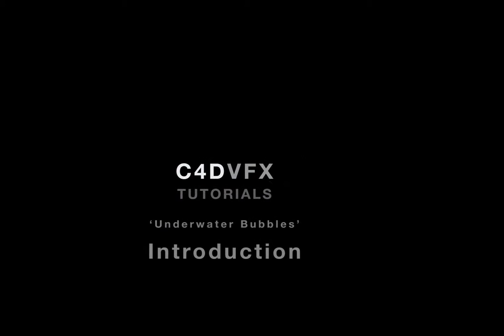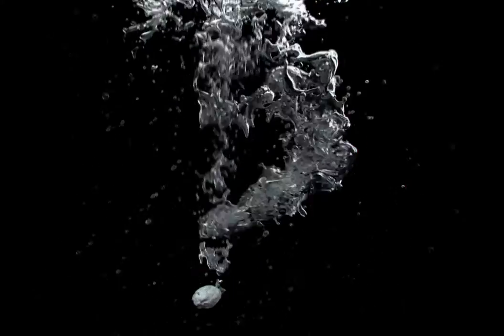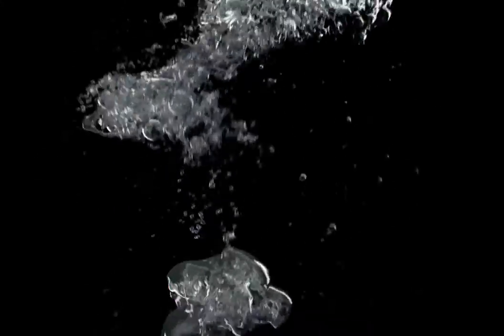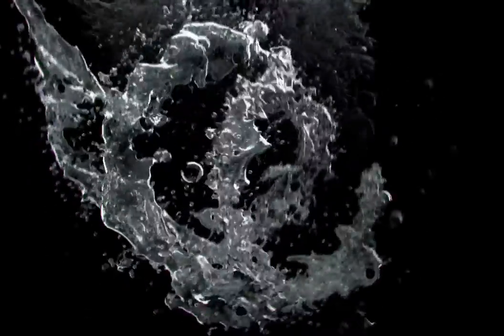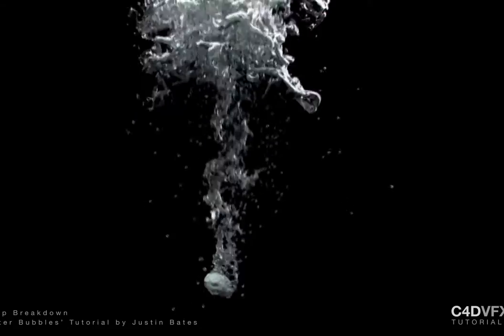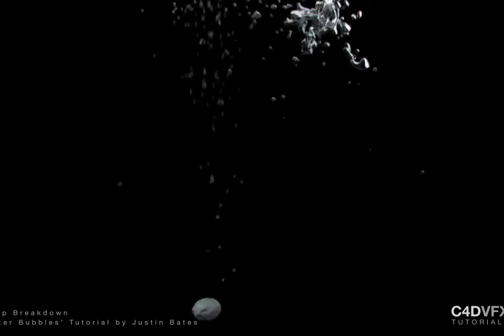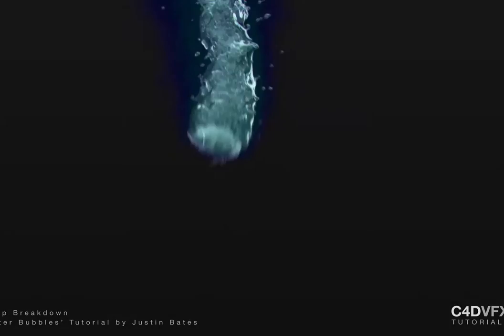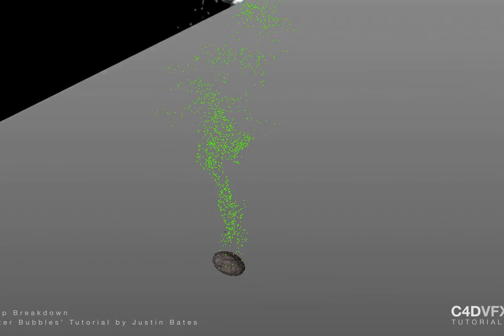Underwater Bubbles Trailer Intro V2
Underwater Bubbles Tutorial is a really beautiful visual effect that can be created using Maxon Cinema 4D & the brilliant X-Particles plugin by Insydium
With over 4 hours of video content I explain some of the methods and techniques behind creating this fantastic bubble effect. This tutorial is aimed at beginners to mid level users.

If you kindly decide to buy the videos or you have already purchased the tutorial please can you forward me your Vimeo On Demand receipt of payment email to for confirmation of your order and I will send over the Bonus material as soon as possible.

The bonus material will be all my scene files for the project and some of the quicktime movies that you will see in the tutorial. You will receive a download link to over 25 scene files including the final project setups that you see in the Trailer above.
The best way to learn any technique is not only to watch and listen but to delve into the project files themselves and have a play around. You will have loads of fun adapting them and making your own creations which hopefully you will share the results with me once you're finished. C4DVFX or @C4DVFX

Chapter 1: Setting up the stone drop sequence:
Includes: Basic project setup, View port configuration, creating the rock geometry, displace deformer, Faking water volume using dynamics simulation and particle effectors, caching dynamics and basic camera setup.

Chapter 2: X-Particles & Gaseous Simulations:
XP Domain, Gaseous Sim, Physical modifier, Emitter, Groups, Domain Resolutions, Particle Per Voxels explanation, spawning, using heat emissions, modifiers, motion inheritance, caching particles and more.

Chapter 3: Skinning the Simulation:
xpSkinner object, mesh types, settings for smoothing, applying groups, generators, displace deformers and atmospheric bubbles.

Chapter 4: Shaders, lighting, environments and rendering:
Looking at different refraction indexes, creating chromatic effects, specular,  internal reflections, black & white environments, rendering in Standard C4D renderer to get the final sequences.

Chapter 5: Custom bubble shapes and motion:
Creating geometry shapes including text, controlling emitters through textures, animating objects, adapting existing setups, discussions on xpDomain size and efficiency in my scenes,  xpDomain Tags and finally looking at a basic composite of a 3D bubble render in After Effects to achieve a similar look to the trailer.

I hope you enjoy the videos and using the scene files.

Justin Bates

Please note that the Cinema 4D files have been created using R14 Studio & X-Particles 3. Unfortunately you will not have the cache files as they are over 10GB in size. Please cache the X-particle simulations once you received them to your own machine for easy play back in the viewport. Files will be sent as soon as possible however due to time difference in other countries and administration procedures please be patient. I'll get them to you as soon as I can :) Thank you.